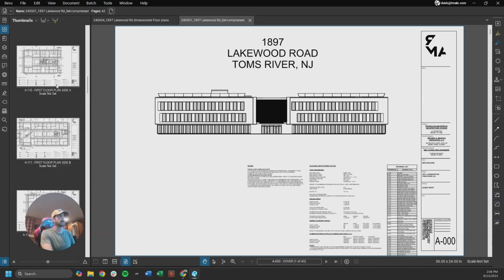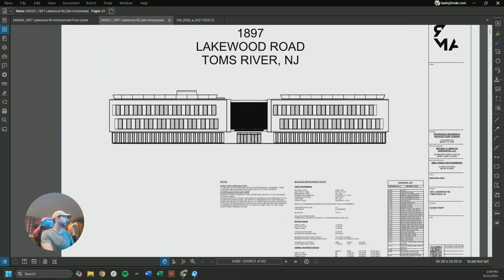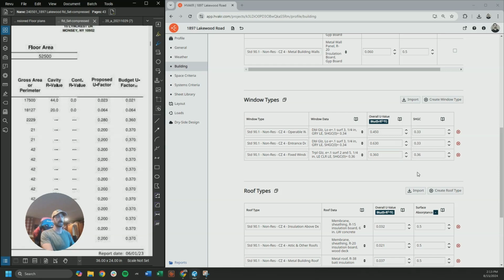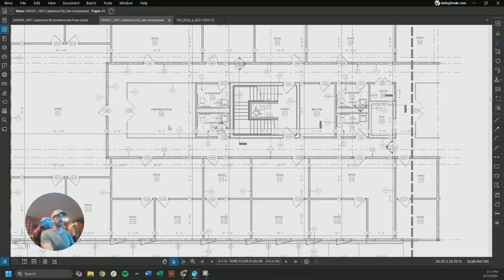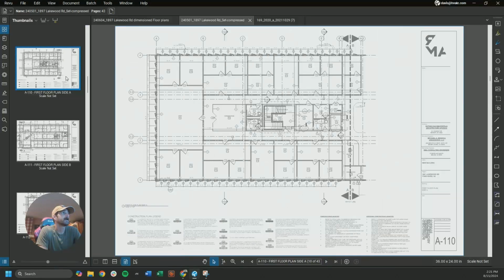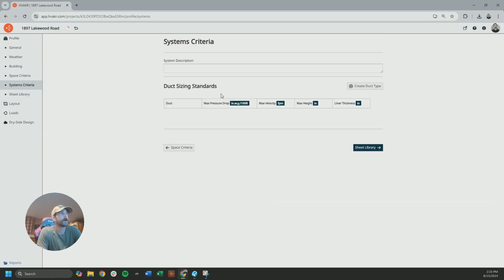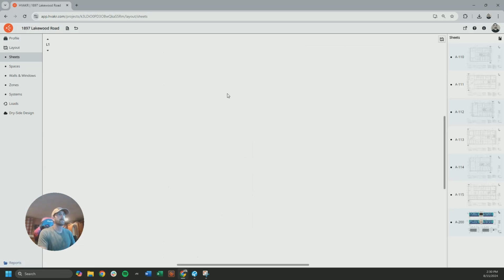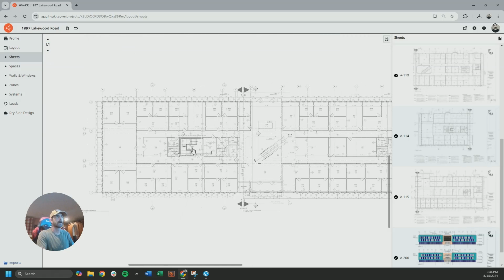HVAKR Work Session Part 1: Project Set Up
Part 1: Project Set Up of this HVAKR Work Session covers project creation, establishing design requirements such as envelope and space type properties, and looking for that information in architectural plans.